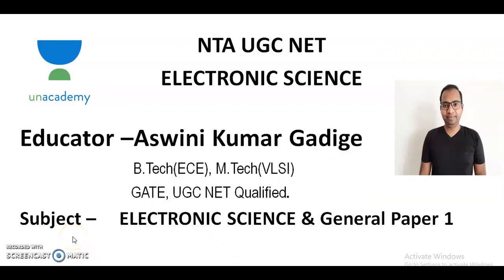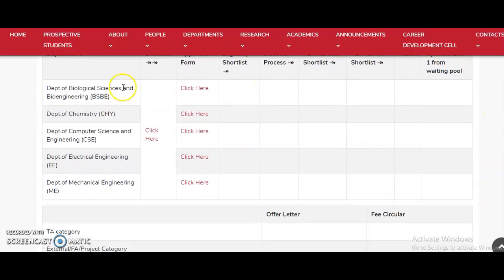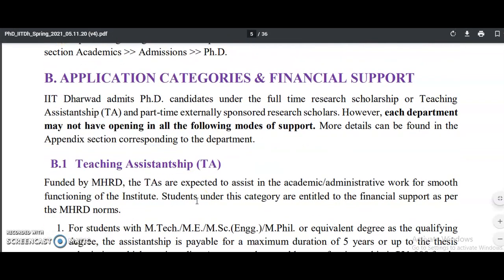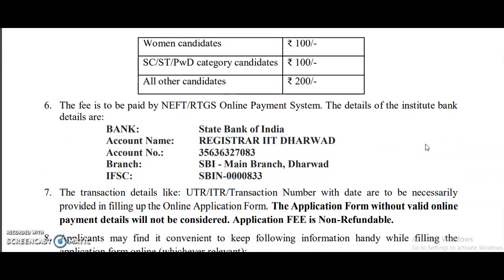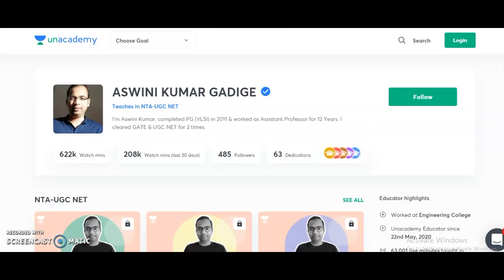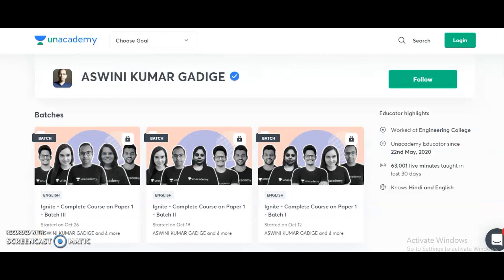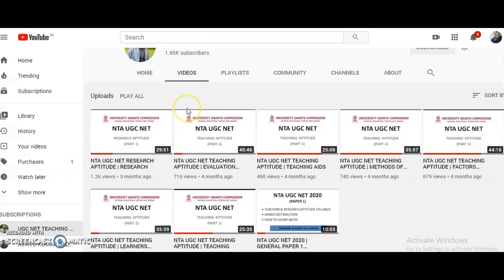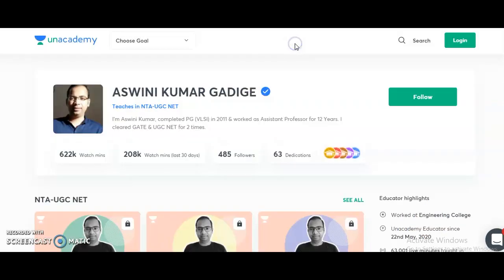PhD Admission Notification in Government College with Teaching Assistantship Rs 31,000 pm